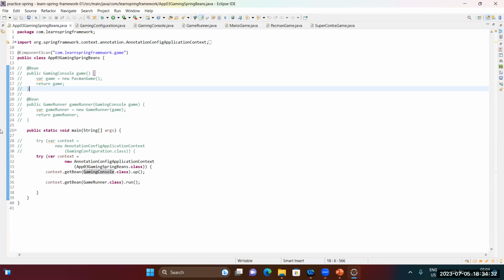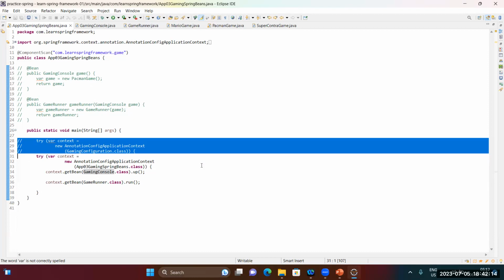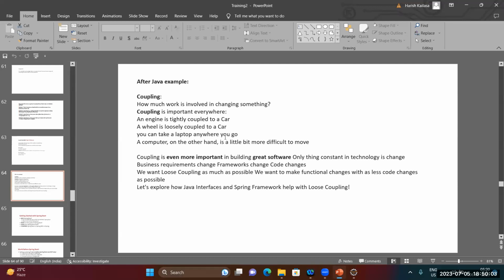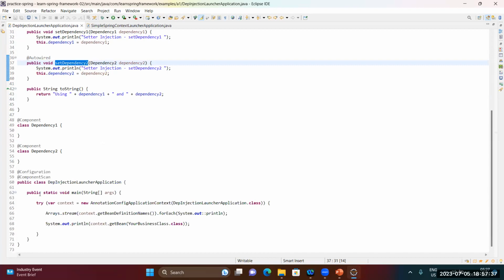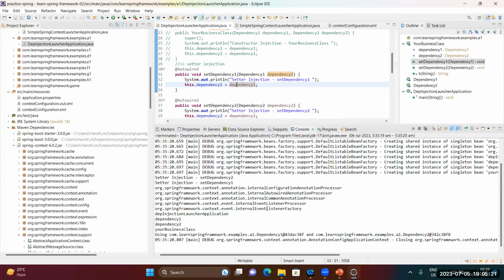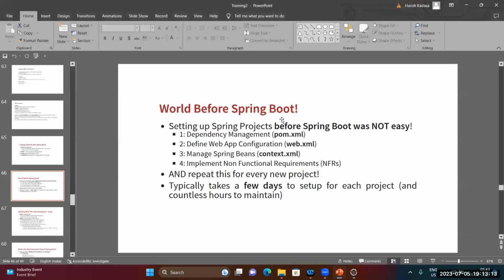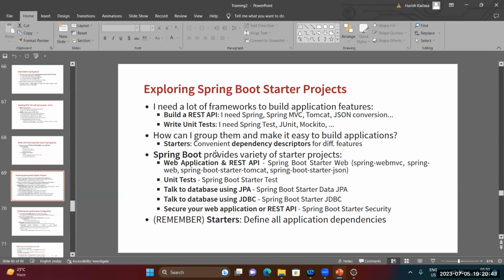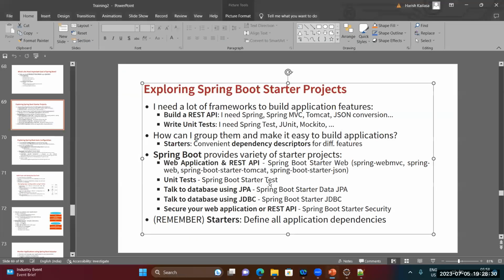Java Course Class 2